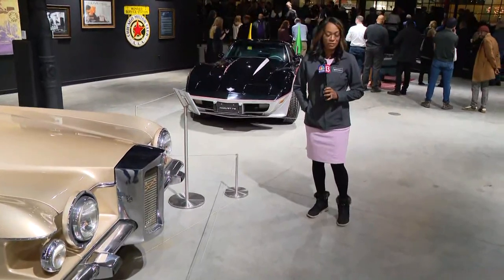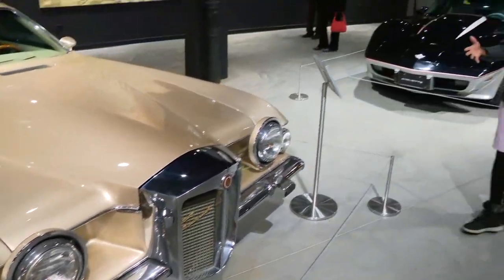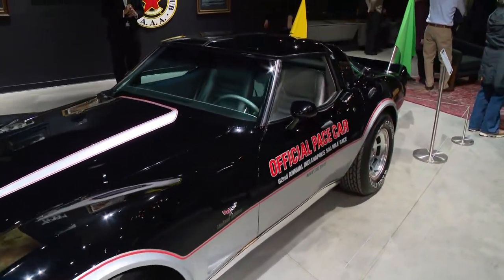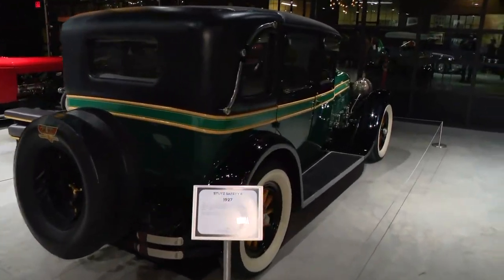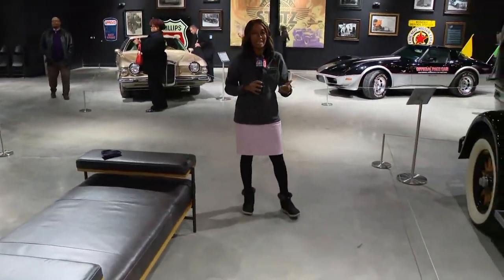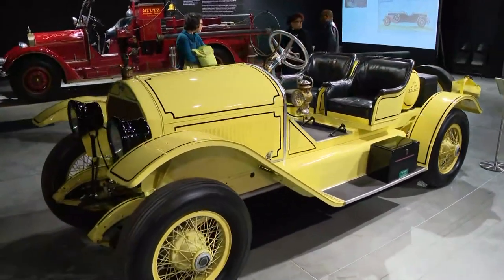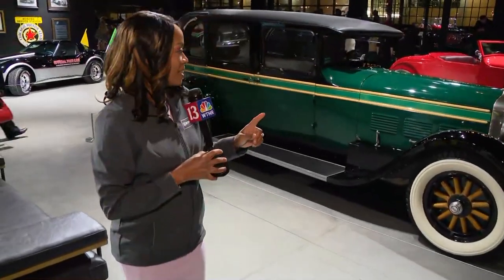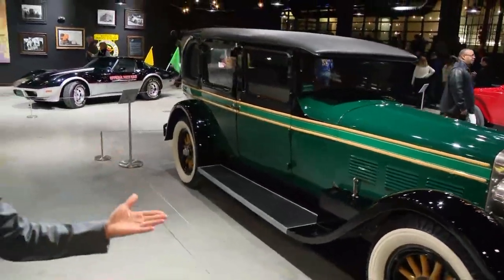Stutz Car Museum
Karen Campbell has a preview of the cool cars at Stutz Car Museum.